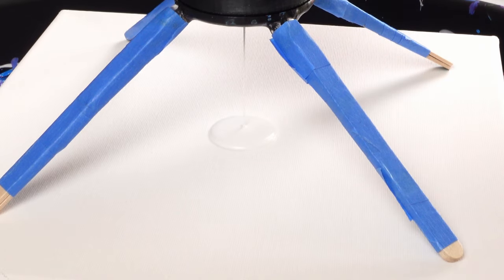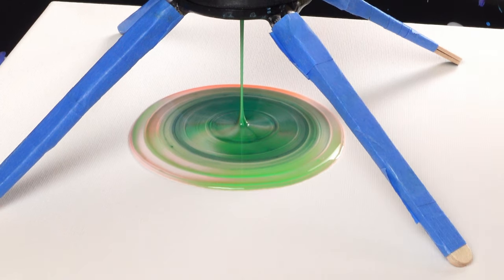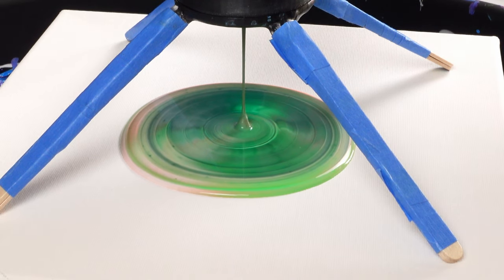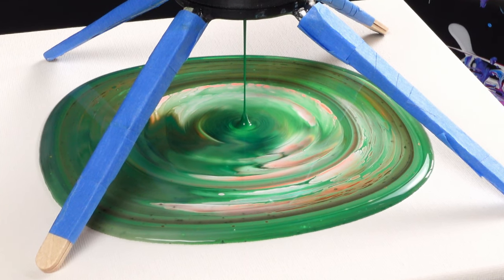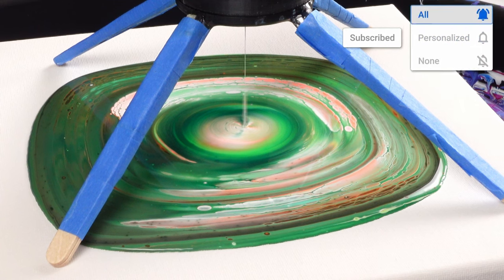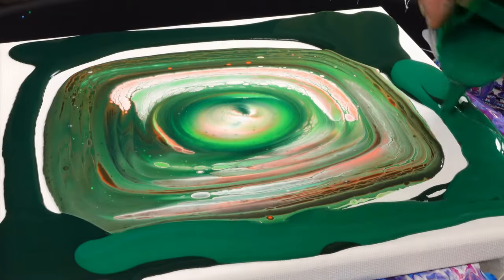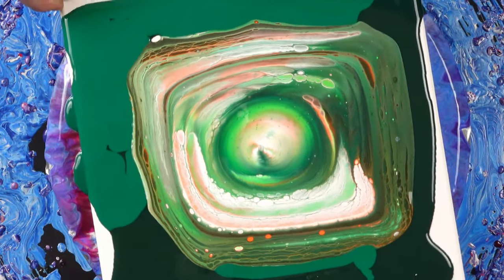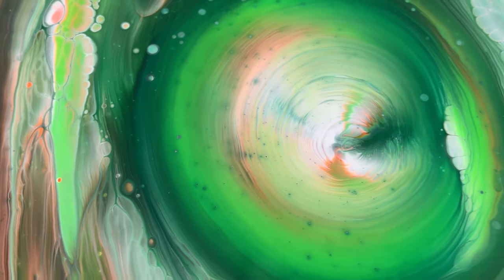BETTER ART in 5 MIN!! Acrylic Pouring and Fluid Art for Therapy at Home